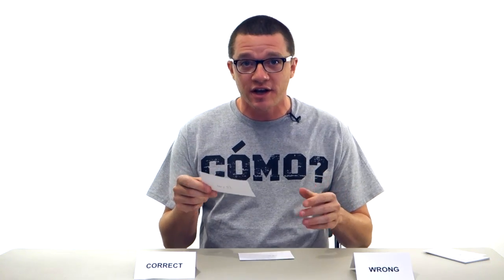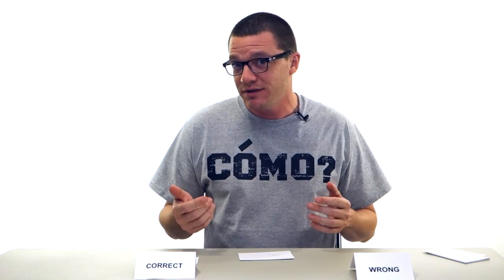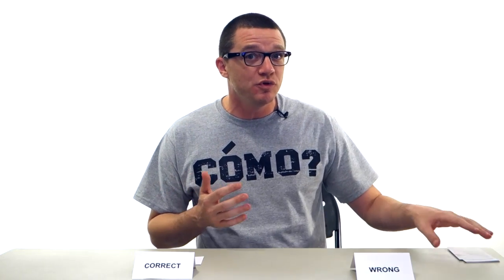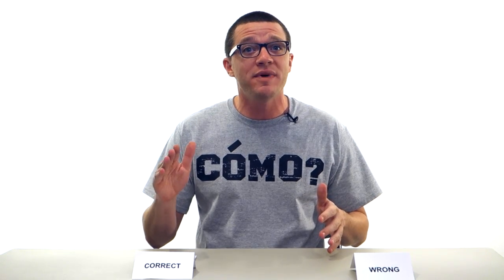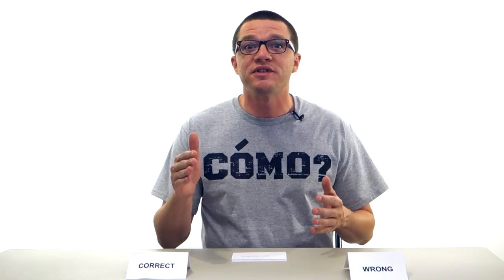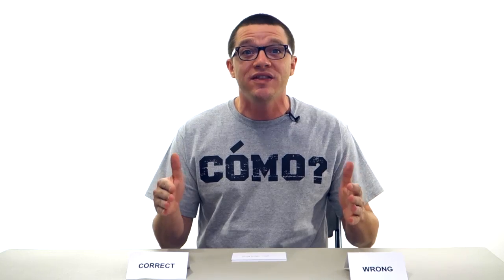The Flashcard Strategy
In this video, I'm going to go over The Flashcard Strategy--the exact way I personally use flashcards, so that you can do it too as we get deeper into Spanish in the coming weeks.

After this video, you'll be able to memorize words fairly quickly but in a way that you can actually recall them when you need them.  And you might even consider it FUN!